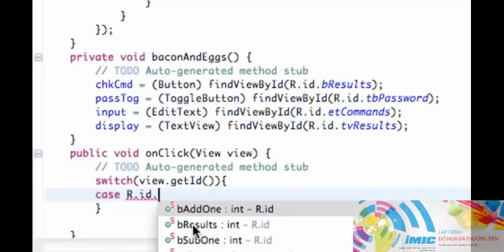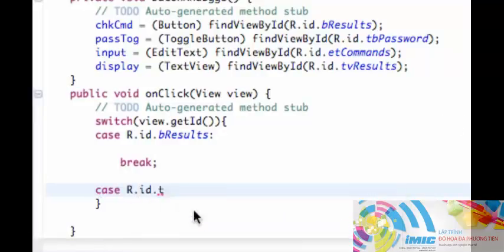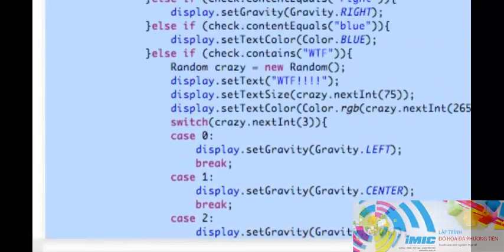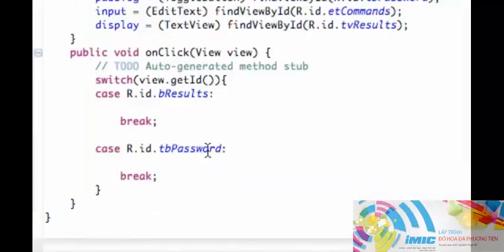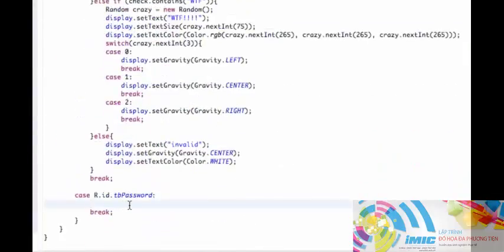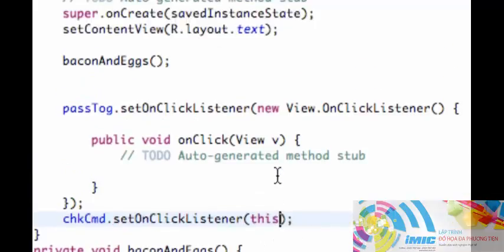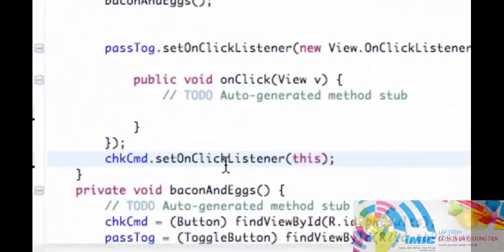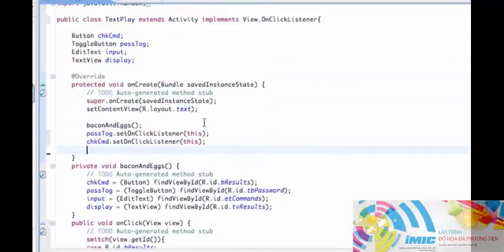Lap trinh Android App 34 Implementing Classes for Better Programming